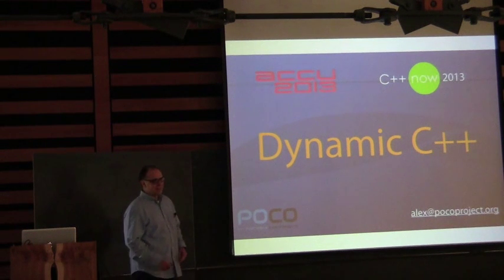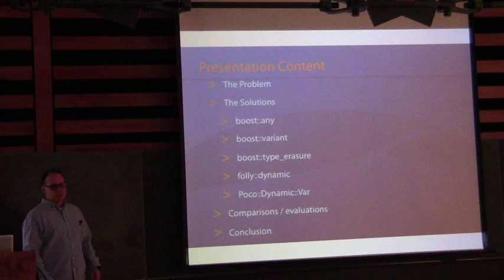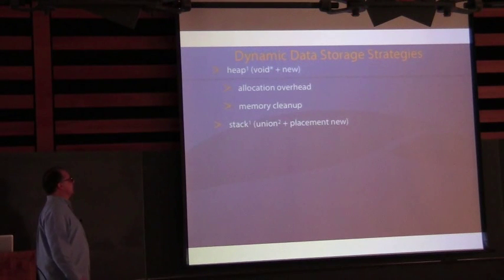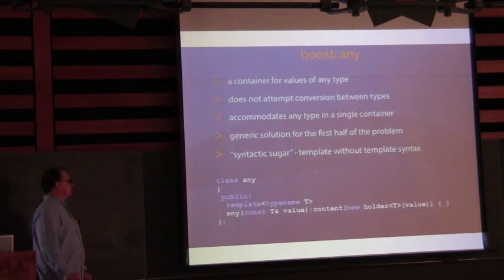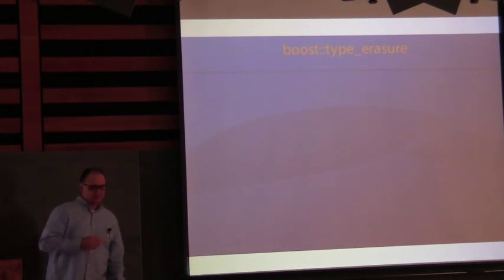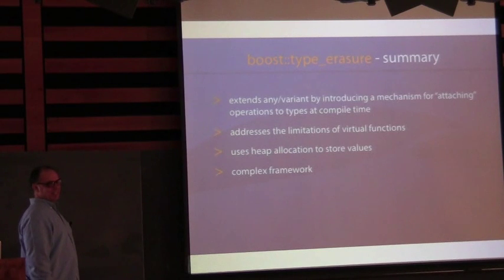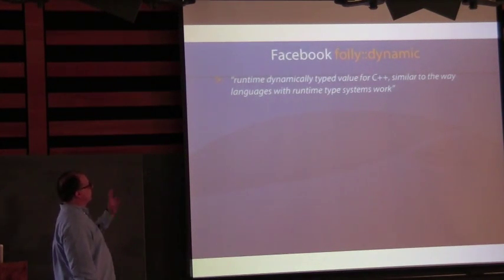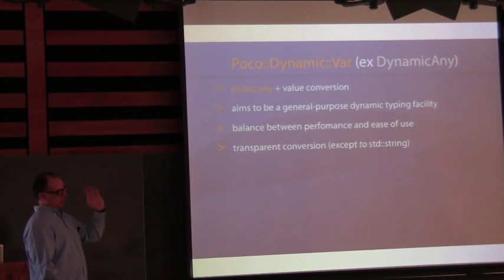Alex Fabijanic: Dynamic C++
Data from external sources comes in diverse types and brings along the need for datatype conversion. How can a C++ programmer accurately and efficiently transfer data from relational or XML database to JSON or HTML without stumbling over the C++ type checking mechanism? The answer is by using type erasure techniques; session will enumerate, explore and compare the most popular C++ type erasure solutions.

Given the above problem as well as both historical (ANSI C union and void*, MS COM Variant, boost::[variant, any, lexical_cast]) and recent (boost::type_erasure, Facebook folly::dynamic) development trends (including pending boost::any C++ standard proposal), it is obvious that there is a need for a way around the static nature of C++ language. There is also more than one solution to this problem; session will explore the internals of boost::[variant, any, type_erasure], folly::dynamic and Poco::Dynamic. Design, capabilities as well as pros and cons of each solution will be examined. Performance benchmark comparisons will be reviewed as well.

Type safety is an important feature of C++; type erasure is a necessary technique for modern software development. Session examines and compares existing solutions to these important concerns.